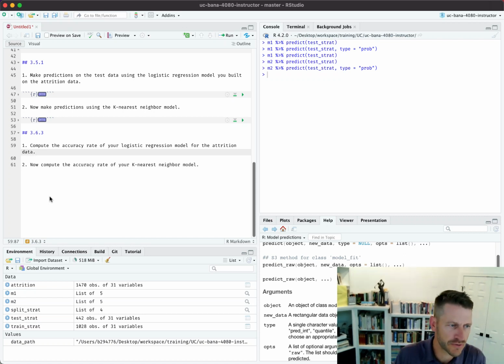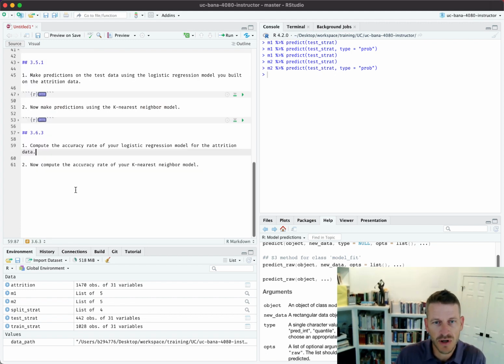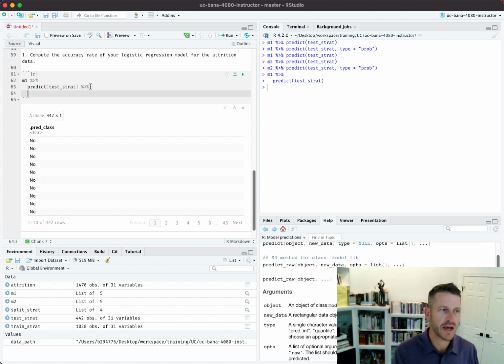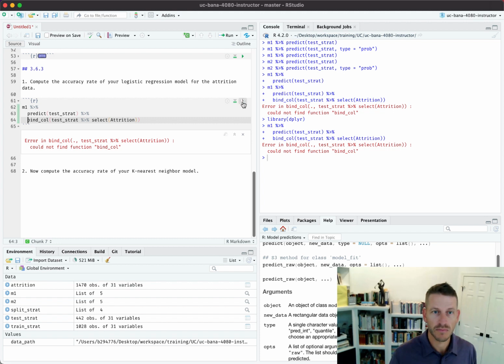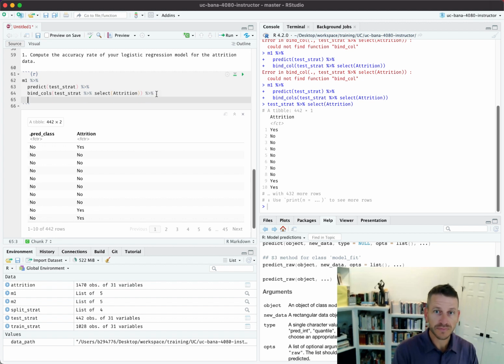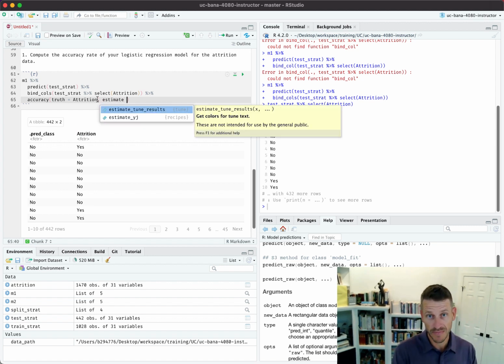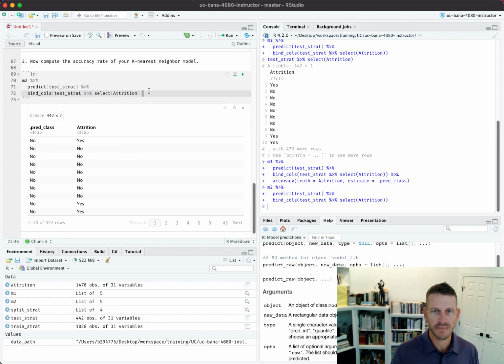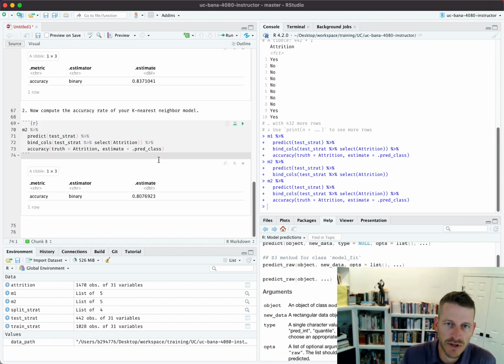Evaluating Model Performance: Knowledge Check 3.6.3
This video accompanies Knowledge Check 3.6.3 in the Evaluating Model Performance section of Lesson 1b: First Model with Tidymodels in the online textbook.